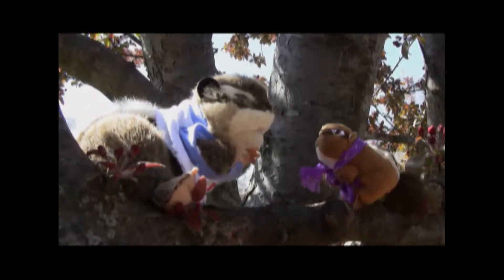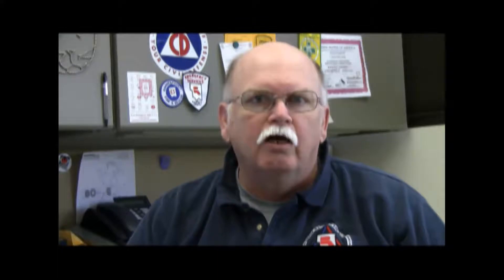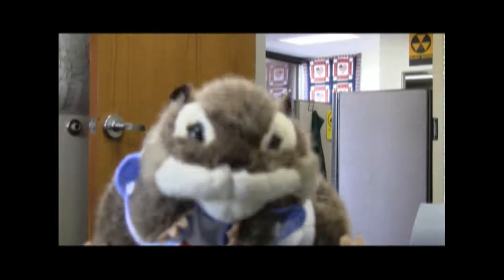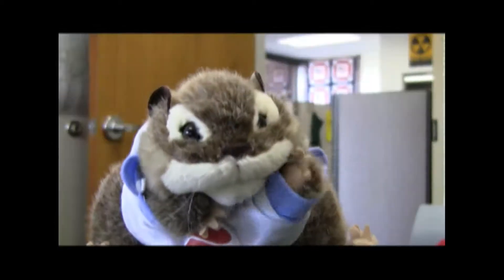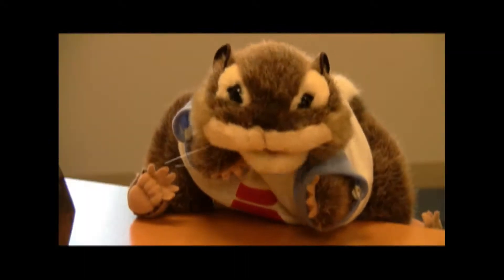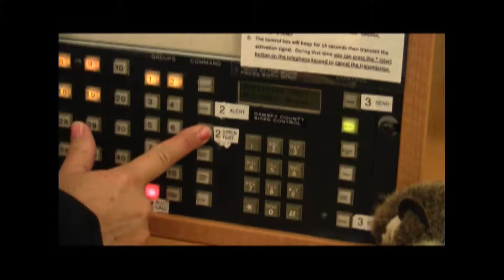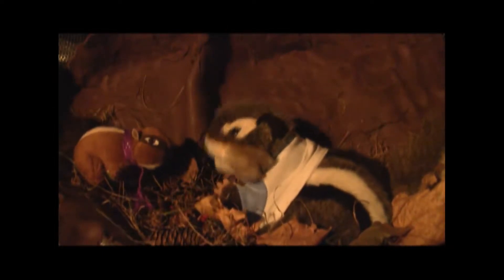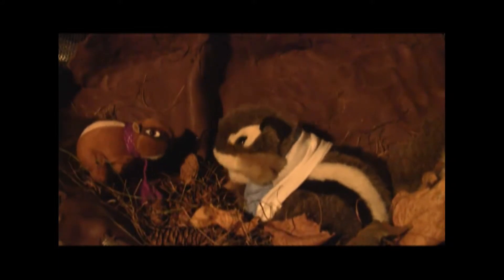Get Ready Gopher Episode 5 Emergency Sirens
Get Ready Gopher explains outdoor warning sirens and other methods of
emergency notification and warning